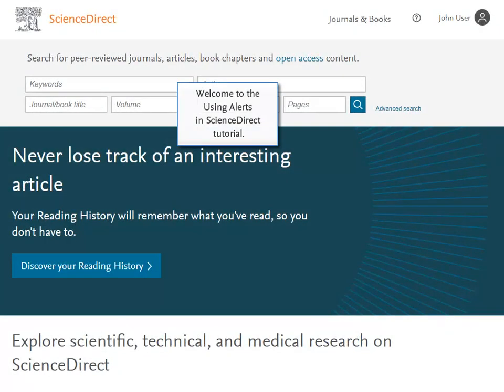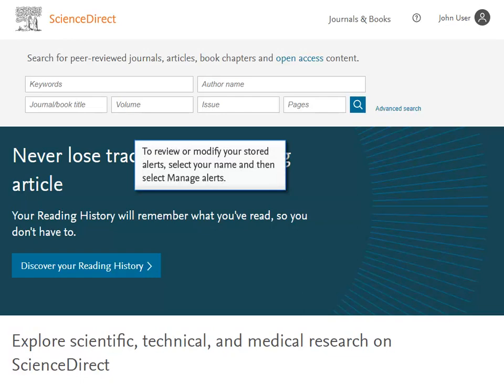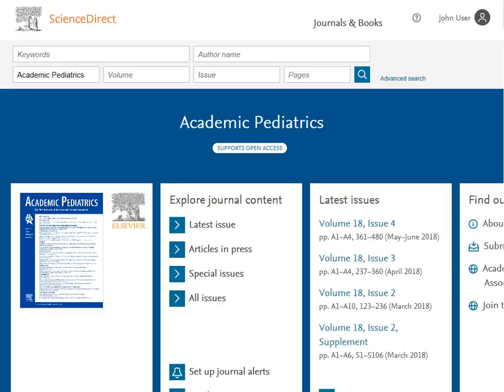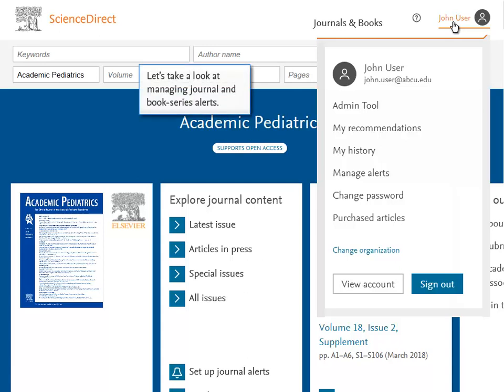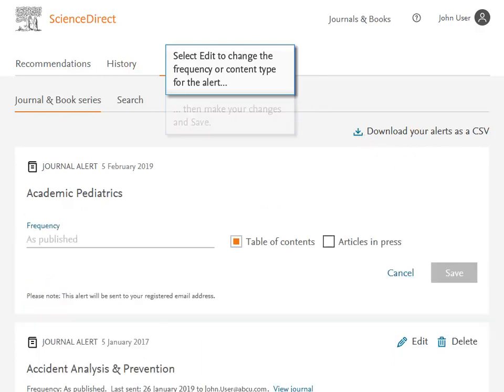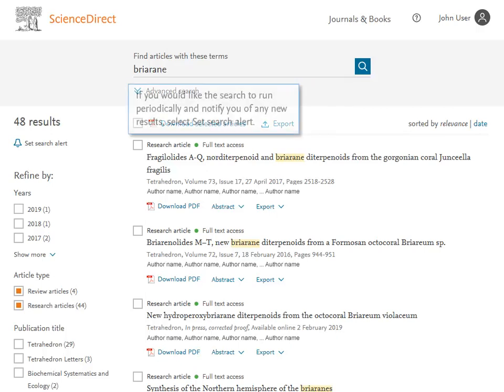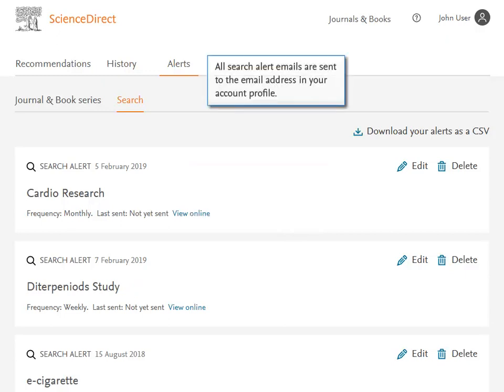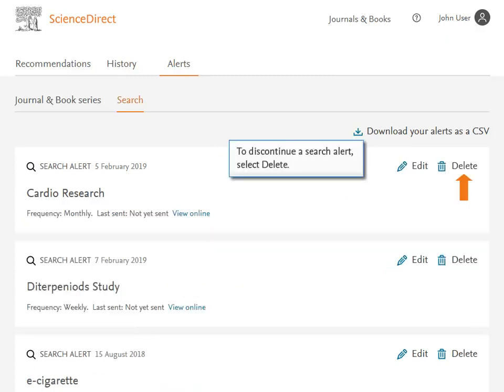Using alerts in ScienceDirect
Source :
Using alerts tutorial - ScienceDirect Support Center. (n.d.). Retrieved June 8, 2021,